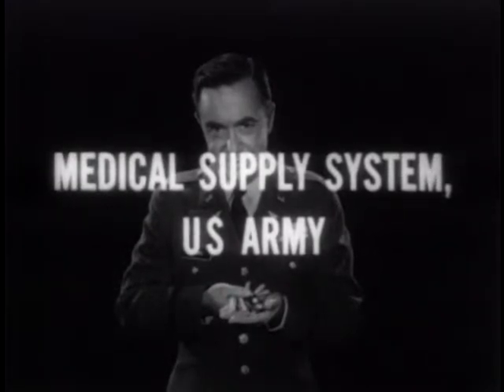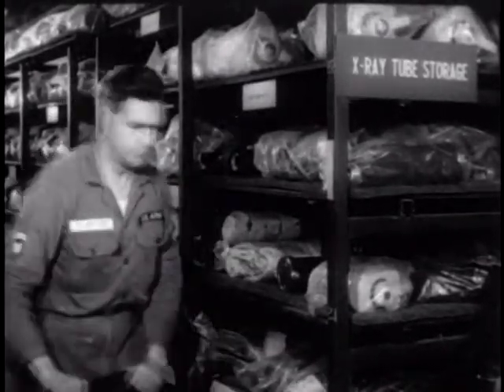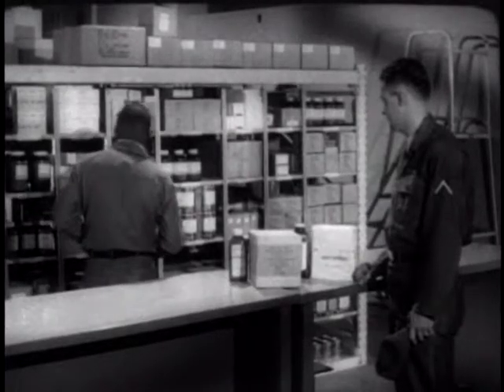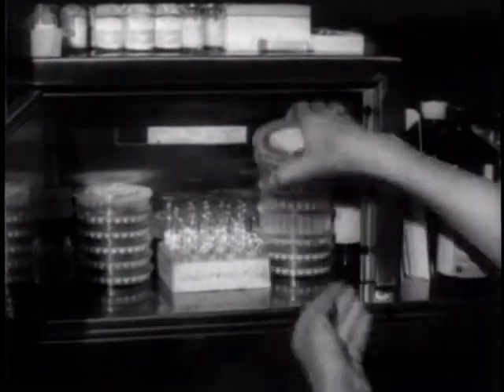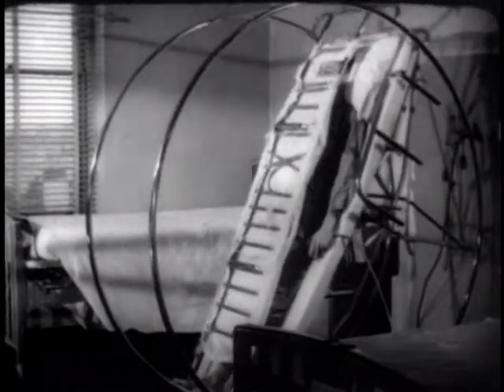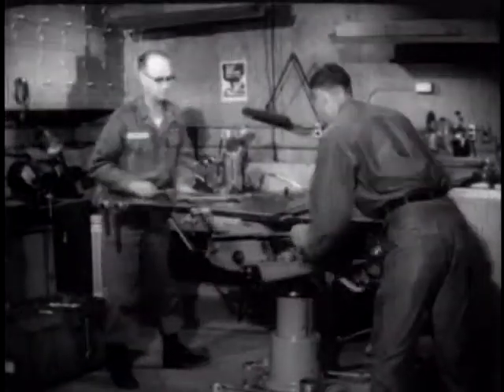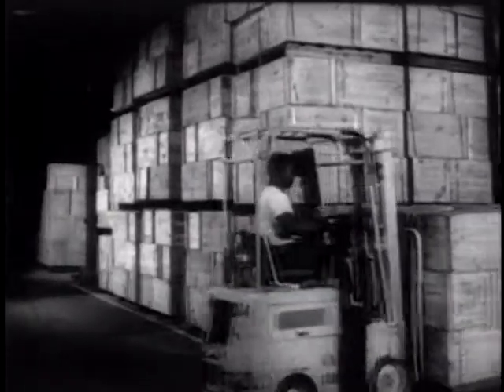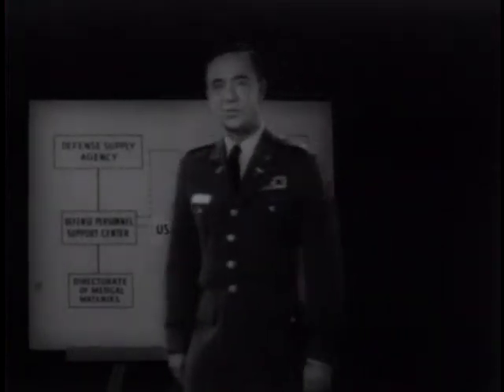MEDICAL SUPPLY SYSTEM, US ARMY - PART II - OPERATIONS AT CONUS AND OVERSEAS INSTALLATIONS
MEDICAL SUPPLY SYSTEM, US ARMY - PART II - OPERATIONS AT CONUS AND OVERSEAS INSTALLATIONS - Department of Defense 1967 - PIN 29810 - MEDICAL SUPPLY OPERATIONS ARE DEMONSTRATED AT A TYPICAL DEPOT IN CONUS (FT KNOX), AT AN INSTALLATION UNDER COMMAND OF THE SURGEON GENERAL (WALTER REED ARMY HOSPITAL), AND AT AN OVERSEAS INSTALLATION (FAR EAST).